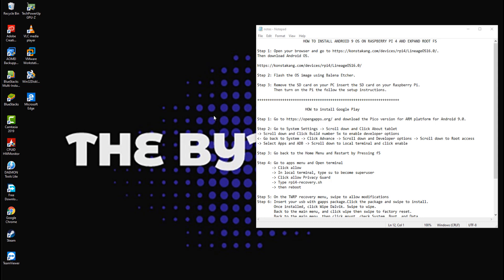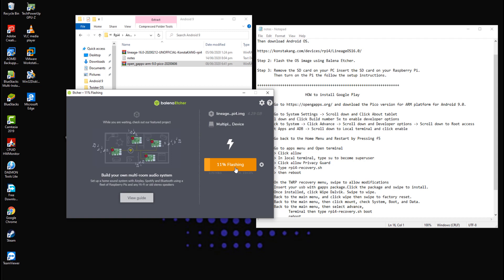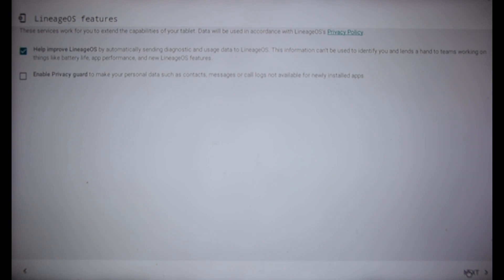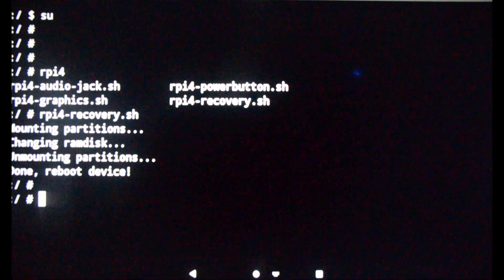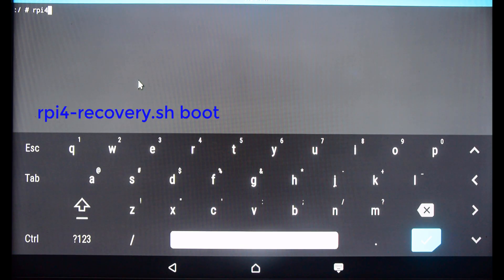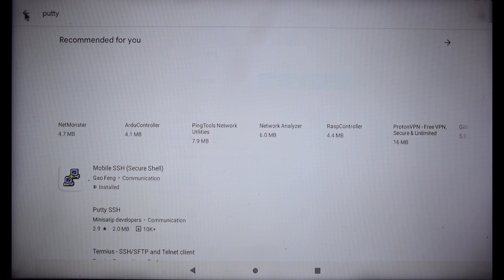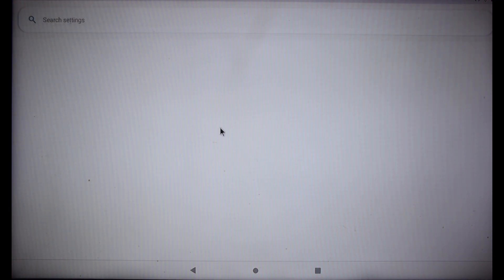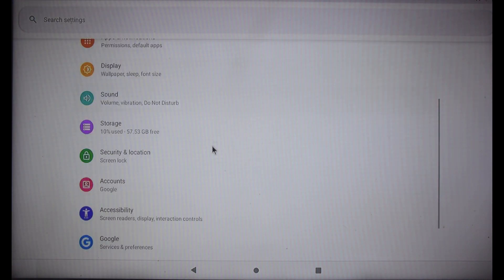Raspberry Pi 4: Android 9 and Google Play Installation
In this video, I will show how to install Android 9 on Raspberry Pi 4 with Google play. I will also show how to expand the partition using GParted App.

I would like to thank konstakang for making this possible.

You can download the OS in the below website.

Opengapps Package download.